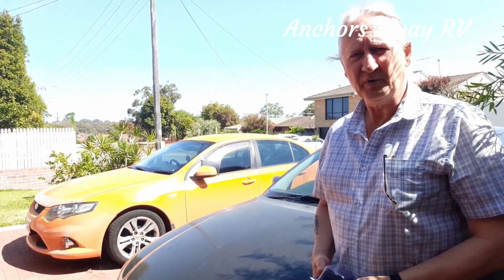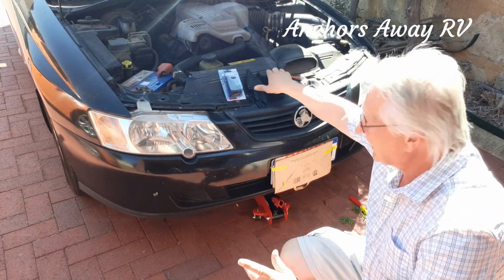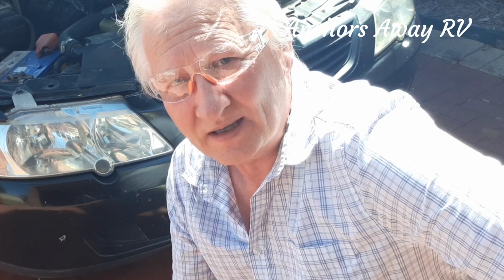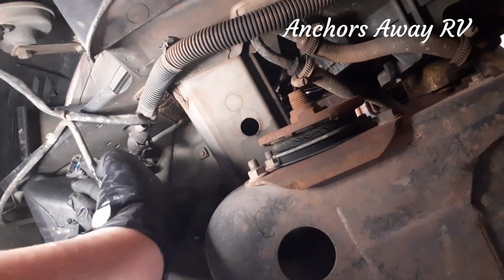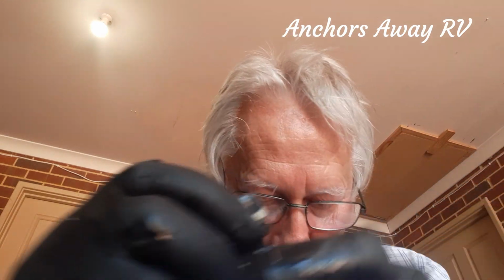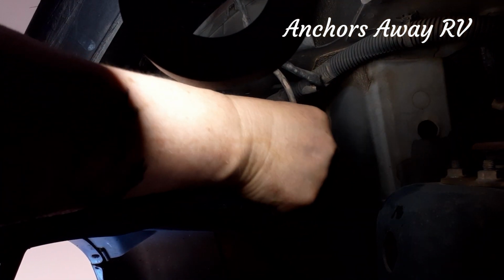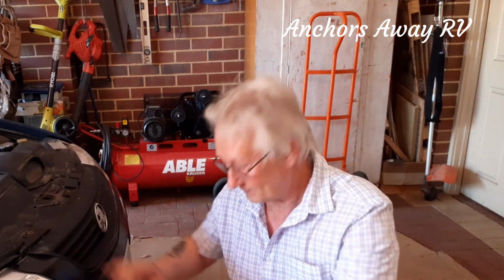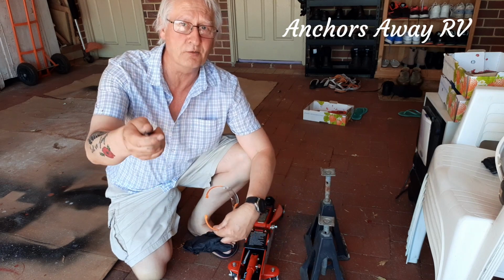DIY Windscreen Washer Pump Replacement: Easy Step-by-Step Guide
Welcome back to Anchors Away RV! Today, we've got a must-watch tutorial for anyone experiencing issues with their windscreen washer pump. A clean windshield is essential for safe driving, and a malfunctioning washer pump can be a major inconvenience. But fear not, because in this video, we'll show you how to replace it yourself, saving you time and money!

In this comprehensive guide, we'll cover everything you need to know to tackle this job, even if you're not a seasoned DIY mechanic. We'll walk you through the entire process step by step, making it easy to follow along and get your car's windscreen washer system working like new again.

Here's what you can expect to learn in this video:

Introduction to Windscreen Washer Pump: Understand the role of the washer pump and common signs of failure.

Gathering Your Tools and Supplies: We'll go over the tools and materials you'll need for this project, ensuring you're well-prepared.

Locating and Accessing the Pump: Learn where to find your car's washer pump and how to access it safely.

Removing the Old Pump: Step-by-step instructions on removing the old, faulty pump.

Installing the New Pump: Watch us as we demonstrate the proper way to install your brand-new pump, ensuring a watertight seal.

Connecting the Wiring: Learn how to connect the electrical wiring for your washer pump correctly.

Testing Your Work: We'll show you how to test the new pump to make sure it's functioning as it should.

Reassembling and Final Checks: Reassemble any parts you removed during the process and double-check your work to avoid any leaks or issues.

Don't let a faulty windscreen washer pump compromise your visibility on the road. Watch our easy-to-follow guide and gain the confidence to tackle this repair yourself, saving money and gaining valuable automotive knowledge along the way.